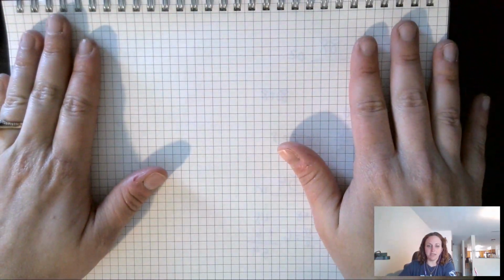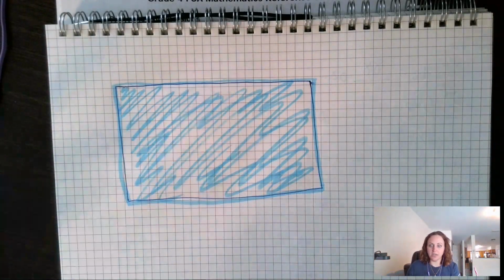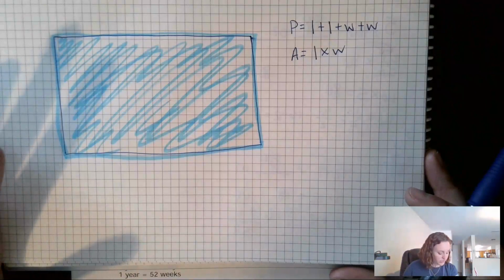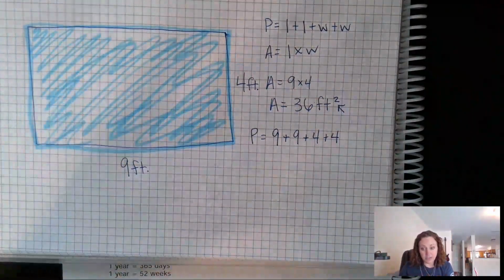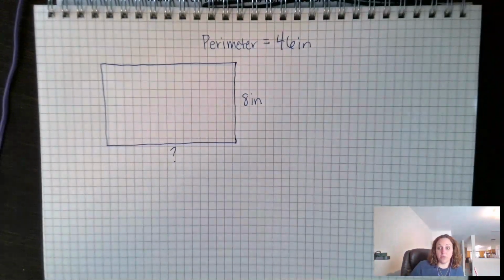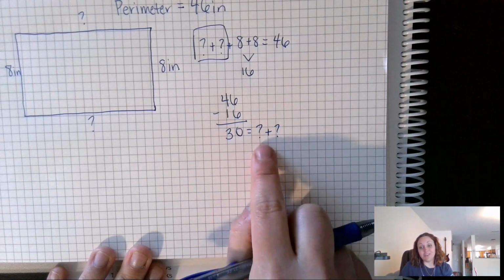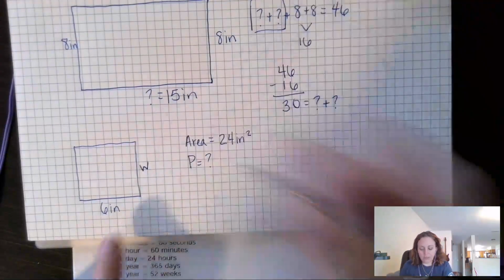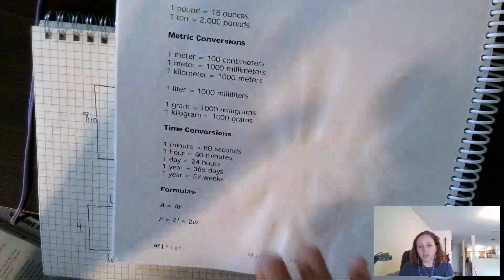Area and Perimeter